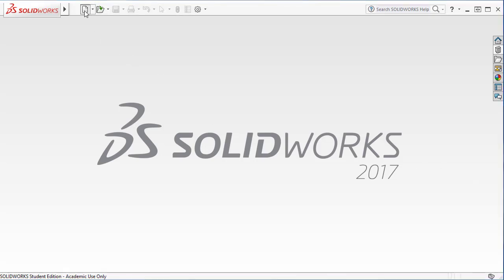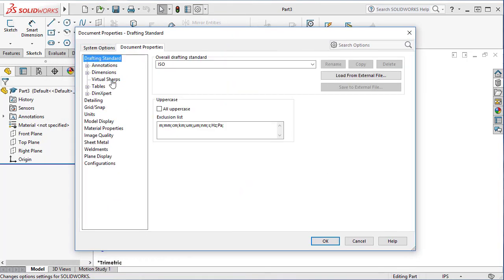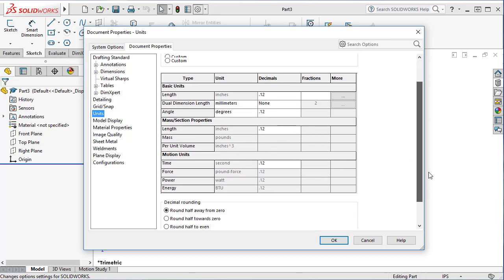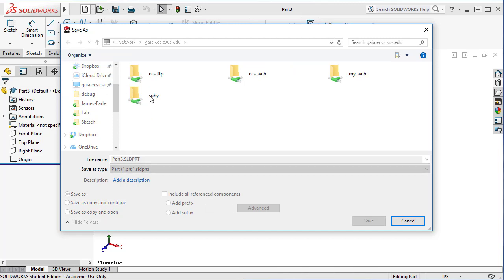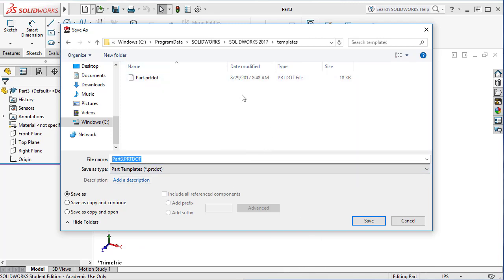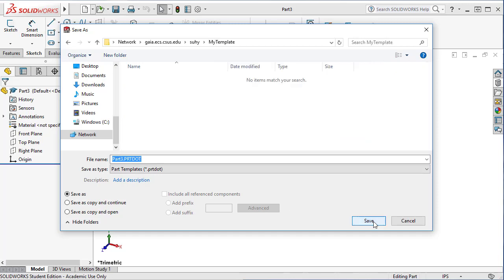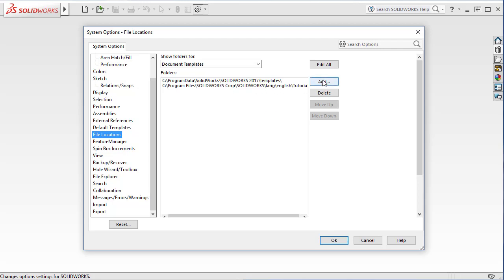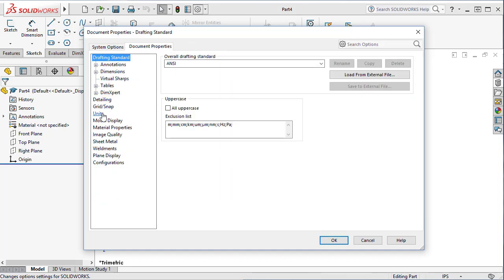SolidWorks: Creating a new Part Template (With Audio)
For using in CAD courses (E6, ME177, ME138)